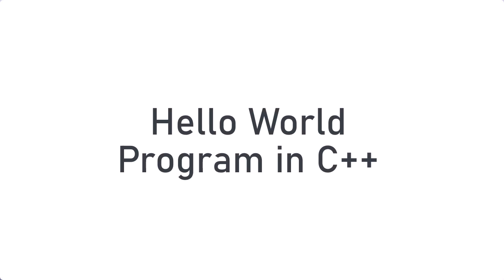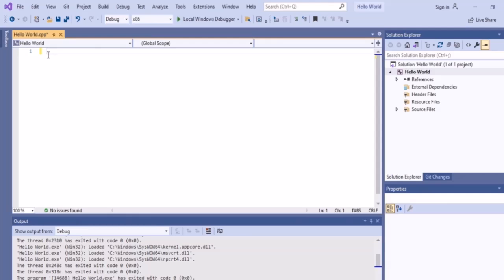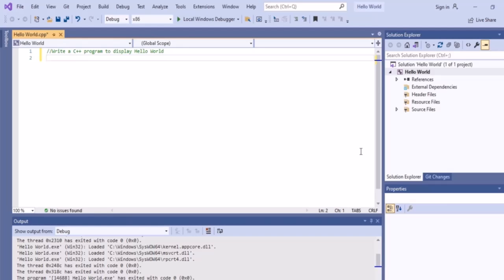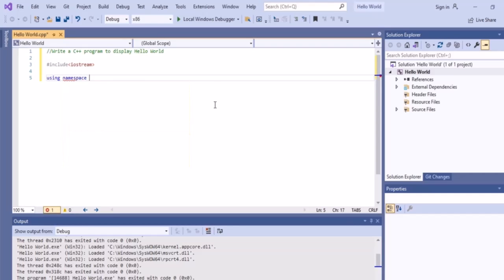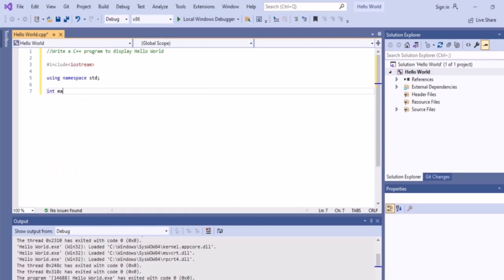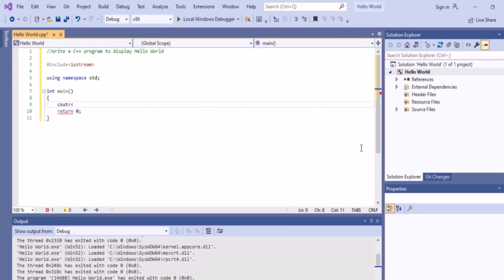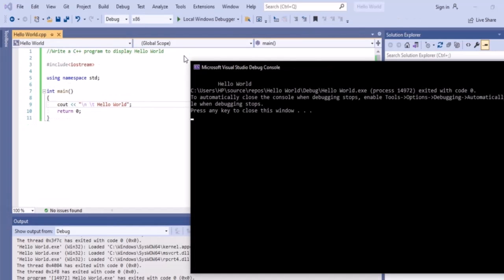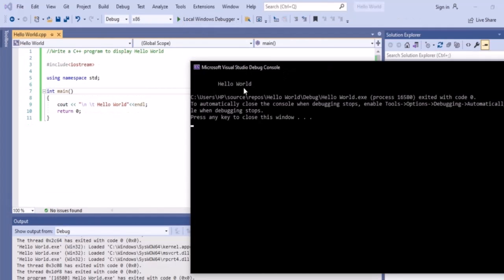Hello World Program In C++ for Beginners